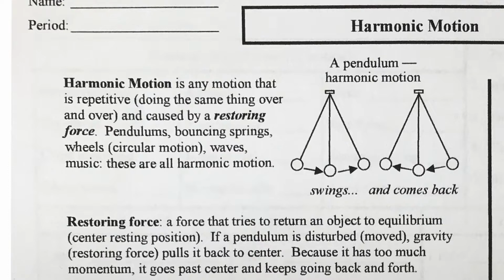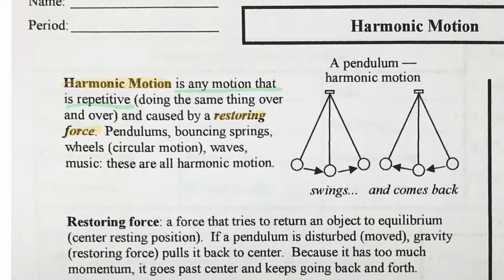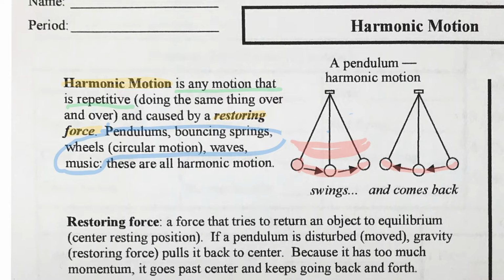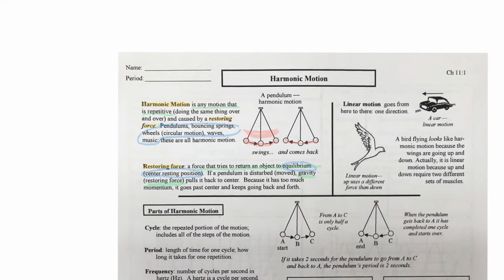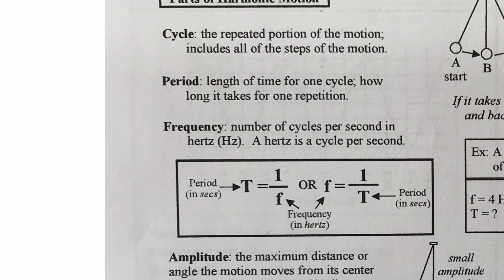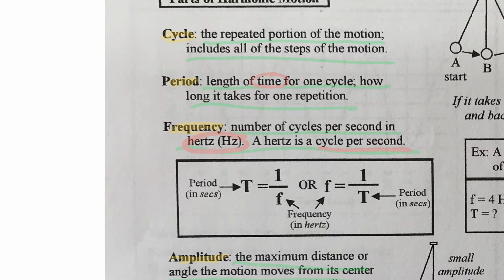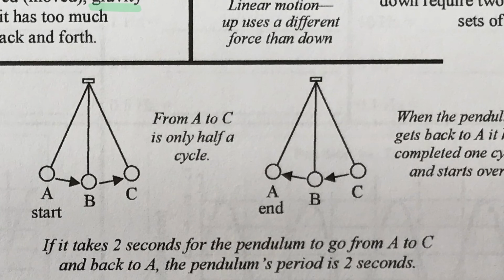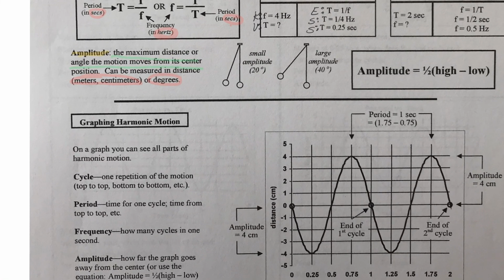How to use the front page of review sheets